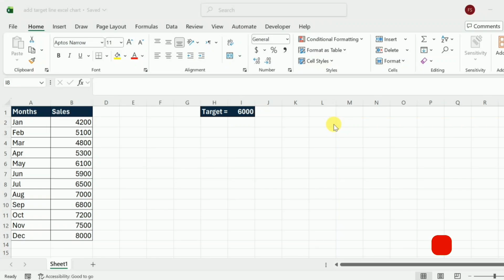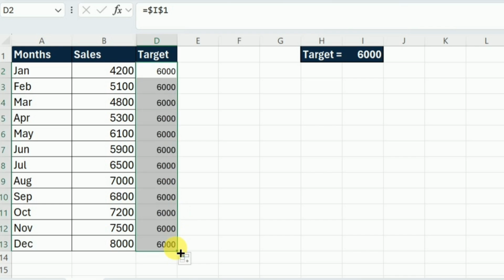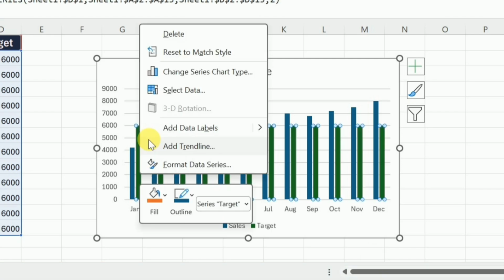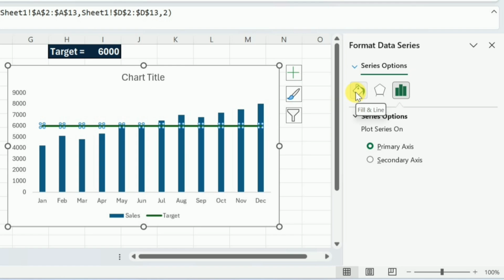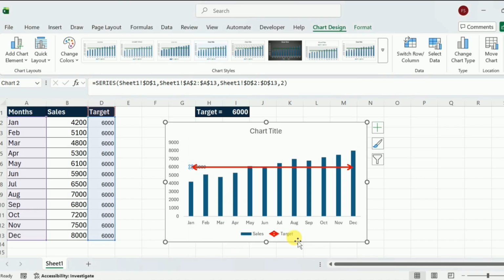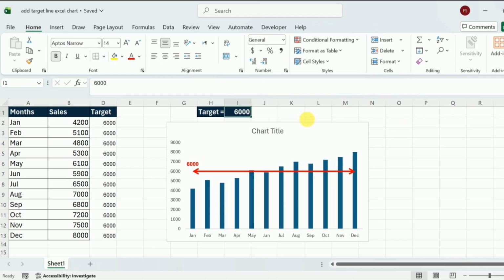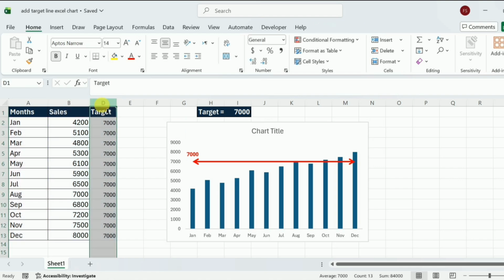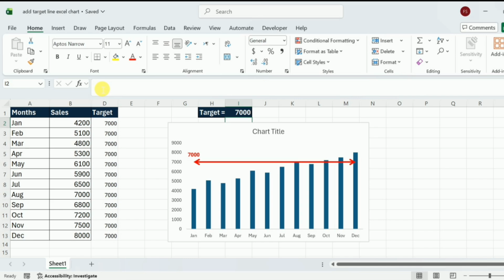Dynamic Target Line in Excel Chart (Step-by-Step) | Excel Dashboard Trick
Learn how to create a dynamic target line in Excel charts step-by-step. In this tutorial, you will learn how to add, format, and customize a target line that automatically updates when your data changes.

This is a powerful Excel dashboard technique used in:

Sales performance tracking
KPI dashboards
Business reports
Data visualization

In this video, you will learn:
✔ How to add a target column in Excel
✔ How to convert it into a line in a column chart
✔ How to format the target line professionally (color, arrows, styling)
✔ How to add data labels for better clarity
✔ How to make the target line dynamic using a single cell
✔ How to hide the target column while keeping it visible in the chart

This tutorial is perfect for beginners and advanced Excel users who want to create clean and professional dashboards.